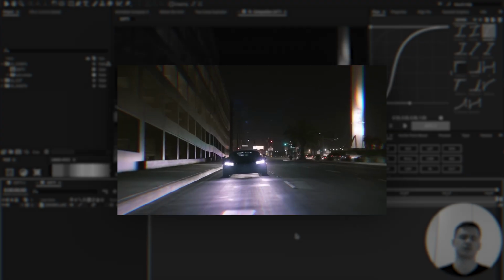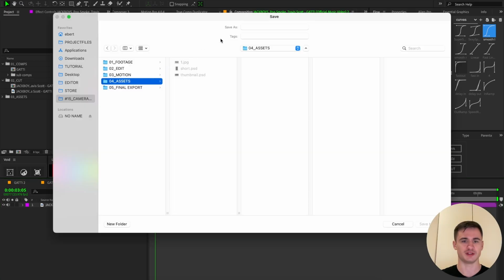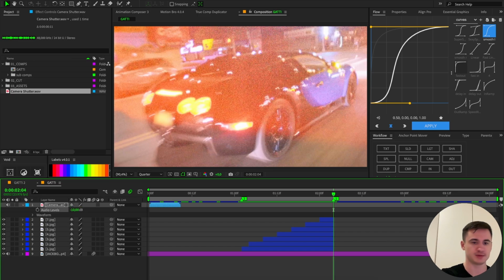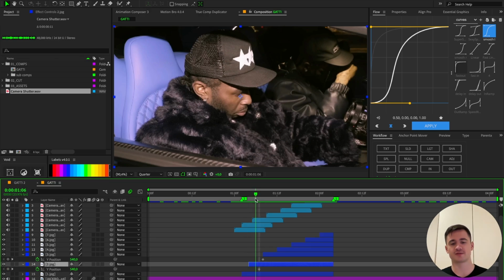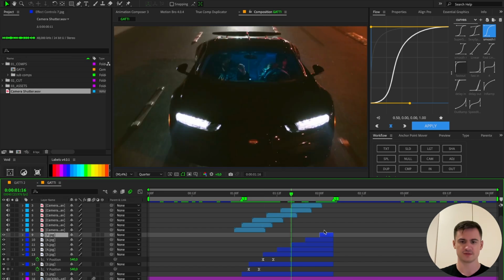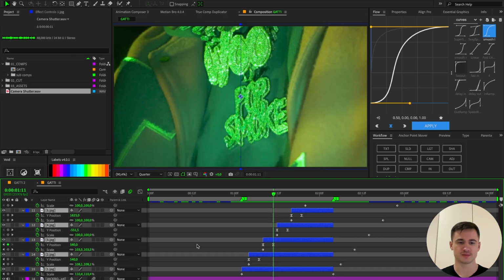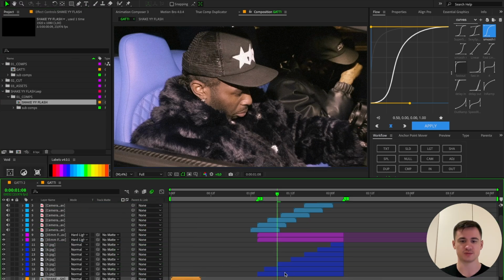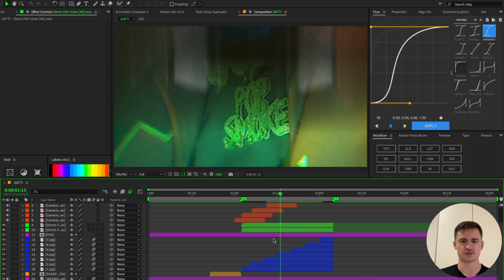MAKE CAMERA BURST TRANSITION [AFTER EFFECTS]